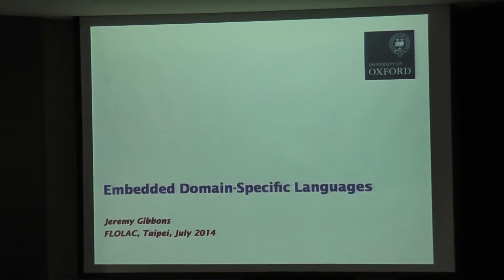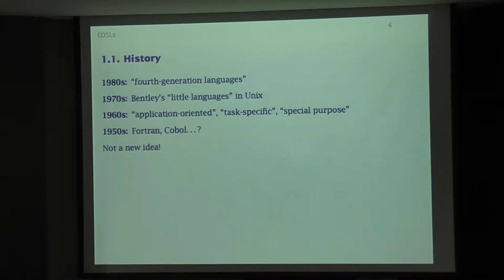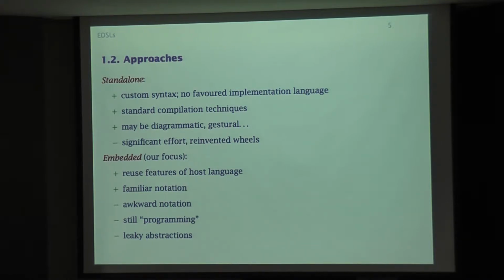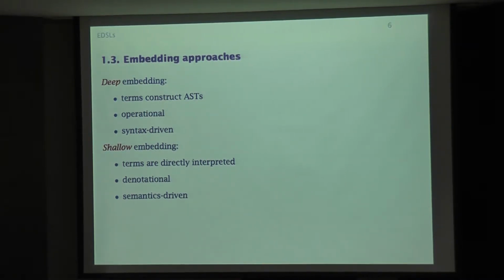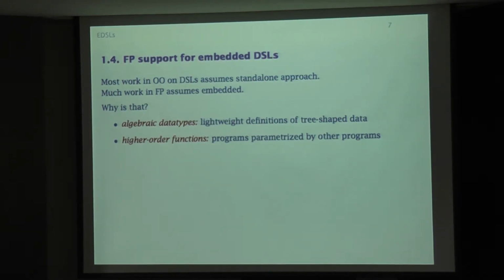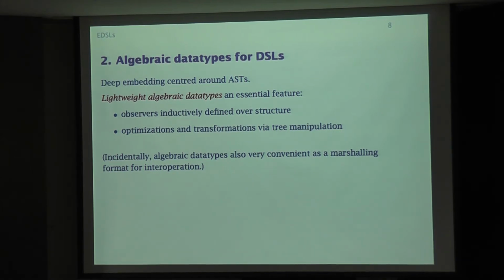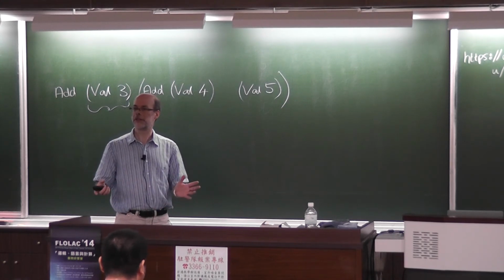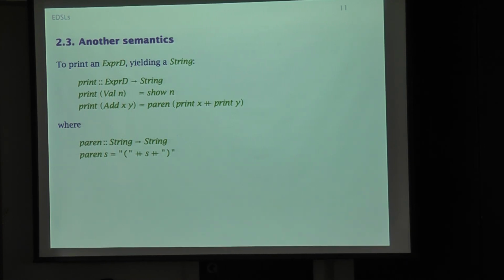FLOLAC'14 Jeremy Gibbons 特殊講題：內嵌式領域特定語言 part 1/3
特殊講題：內嵌式領域特定語言 (SL)
Special Lecture: Embedded Domain-Specific Languages
Jeremy Gibbons
(194)